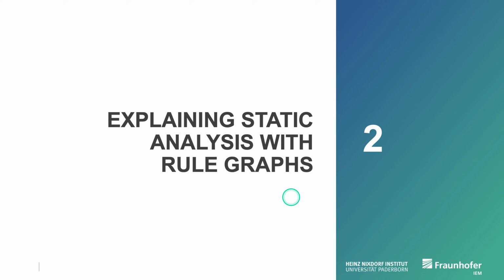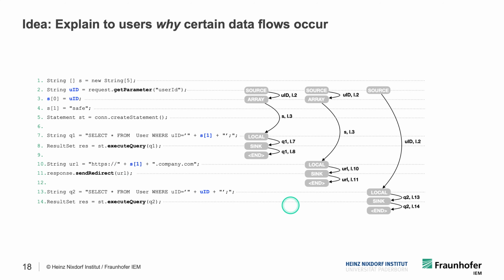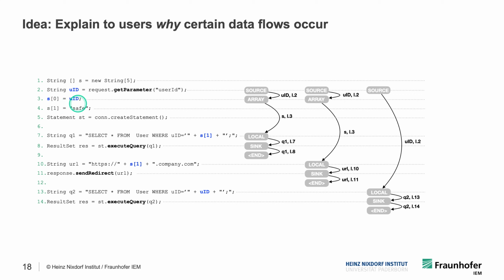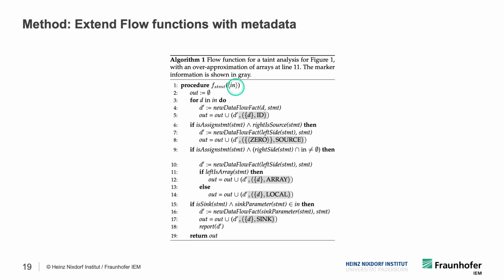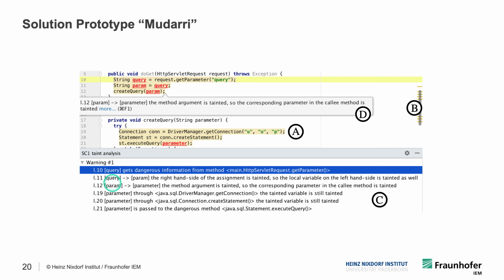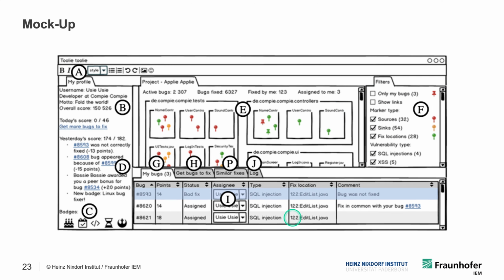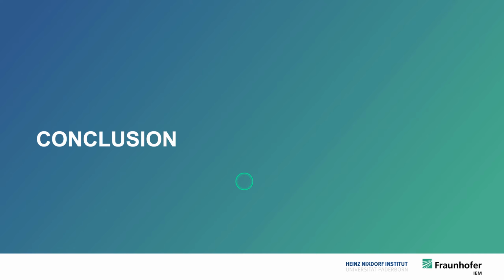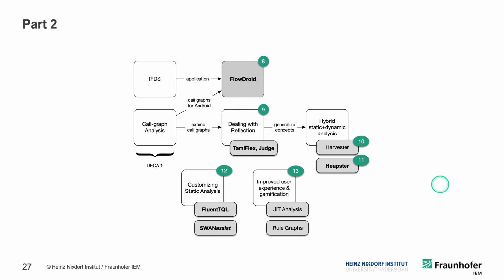DECA II - Week 13 - b) Rule Graphs and Gamification